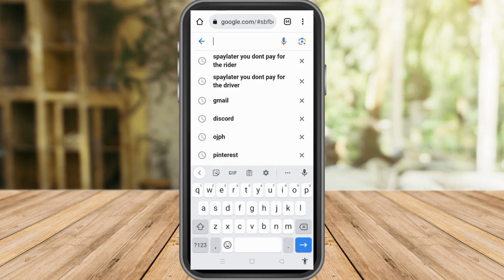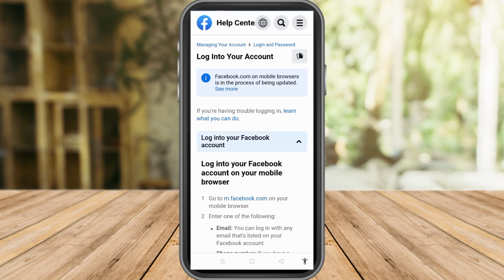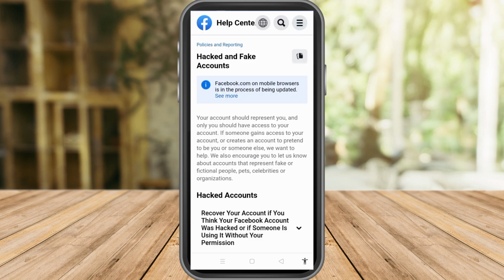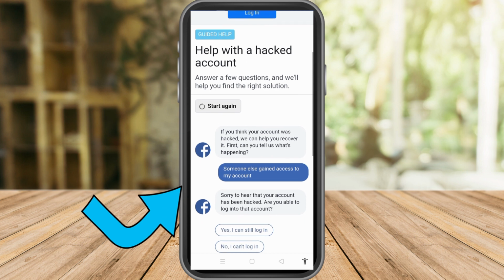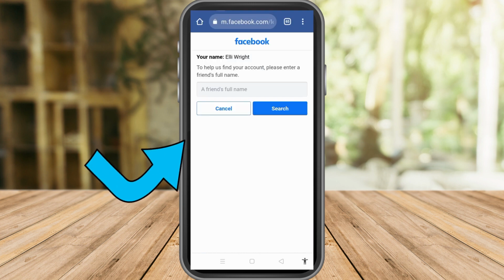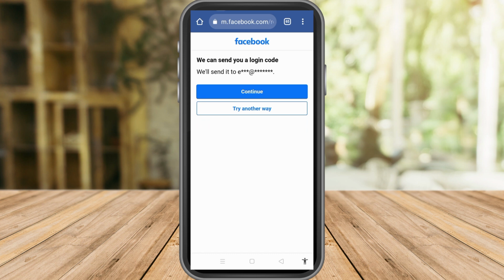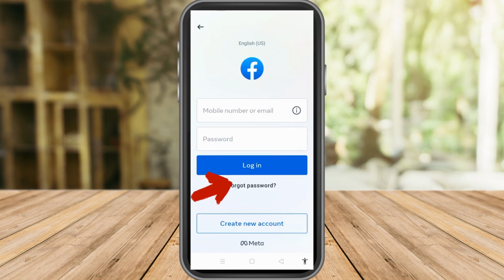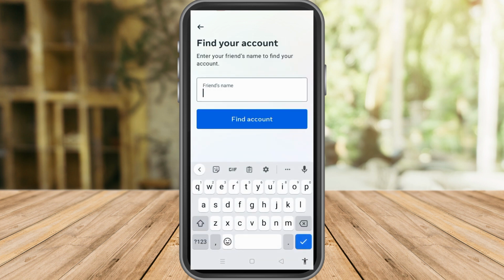How To Fix Problem With Recovery Hacked Facebook Account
In this video I'll show you How To Fix Problem With Recovery Hacked Facebook Account. The method is very simple and clearly described in the video. Follow all of the steps & find out how to recover hacked Facebook account.